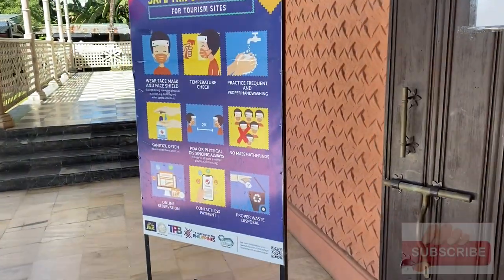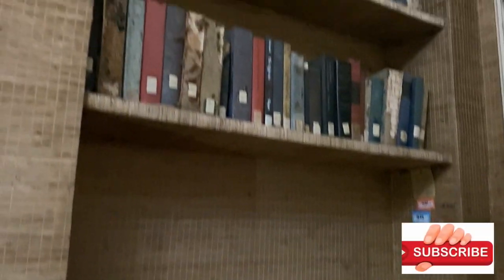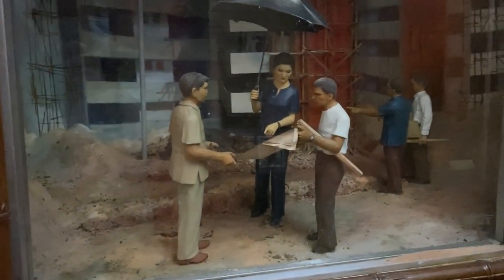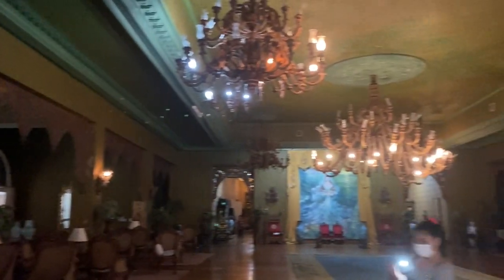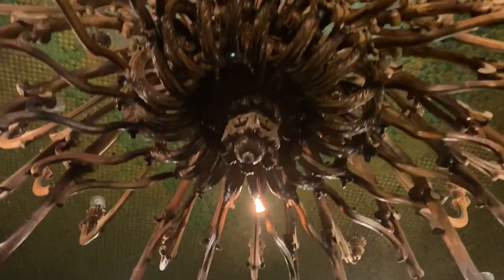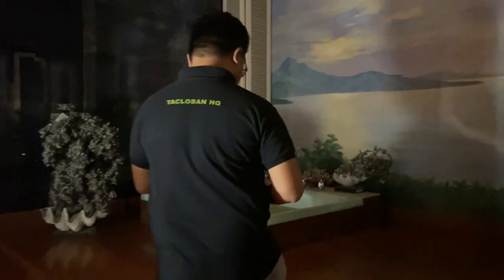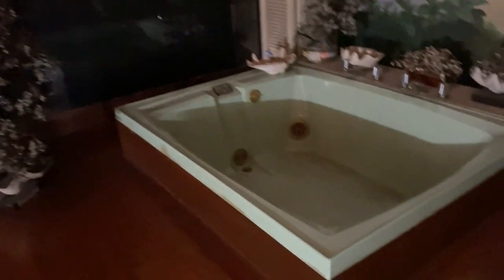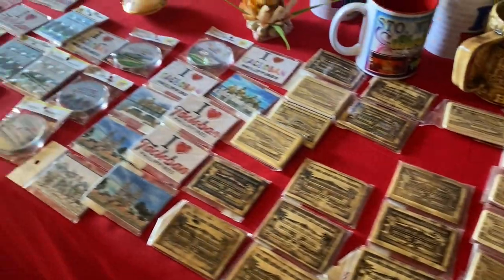Sto Niño Shrine Full Tour | Marcos Mansion in Tacloban City | Leyte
Built by one of the most controversial presidents and eventual dictator of the country, the Santo Niño Shrine and Heritage Museum is considered the most visited spot in Tacloban City, known to house antiques, artifacts, furniture, and art pieces from all around the world that was collected during the Marcos regime. It is in Real Street Downtown, Tacloban, and is open daily from 8:00 am-5:00 pm.

The Santo Niño Shrine and Heritage Museum is one of the 20 presidential rest houses built by late former President Ferdinand Marcos for his wife Imelda, who was originally from Tacloban. The luxurious structure served as a chapel, museum, and a guest house, with 21 bedrooms. In 1979, a religious landmark was built in honor of Sto. Niño, the patron saint of Tacloban City, then became under requisition of Presidential Commission on Good Government in 1986. For all its grandeur, however, it’s said that Imelda stayed in the house only once.